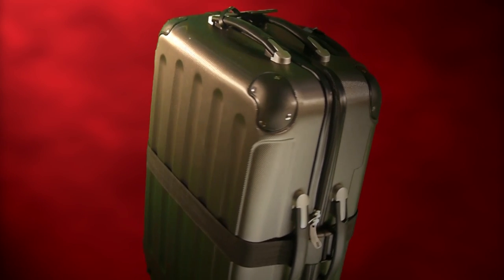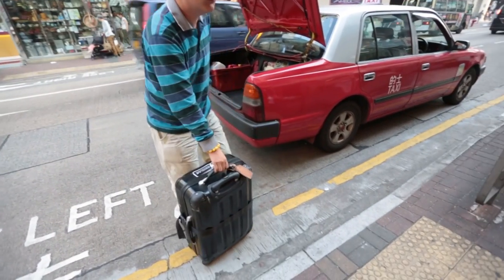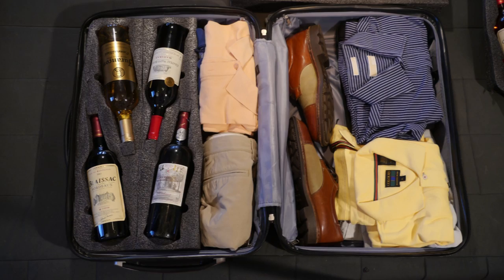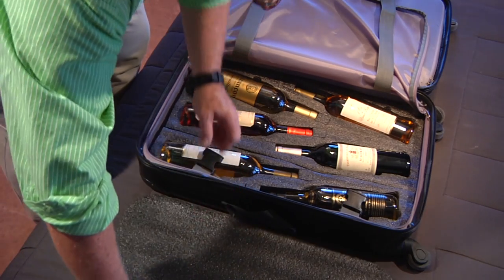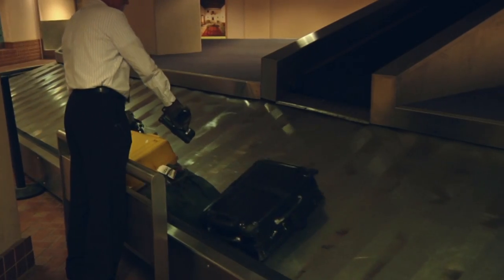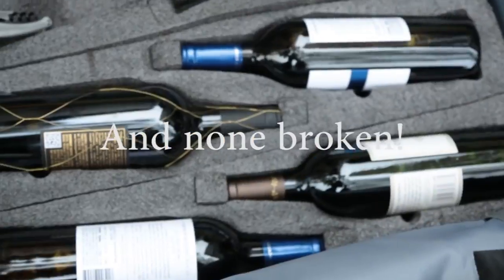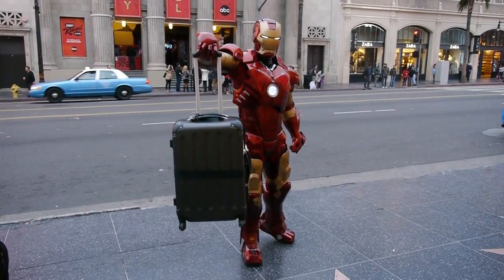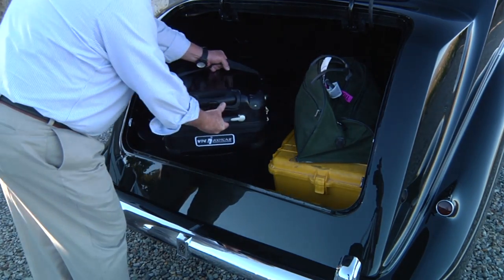The VinGardeValise®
The Safest Way To Travel With Your Wine